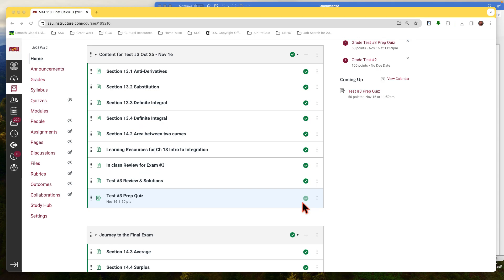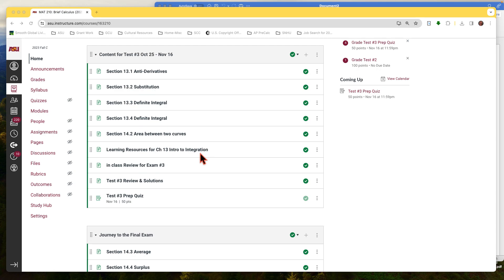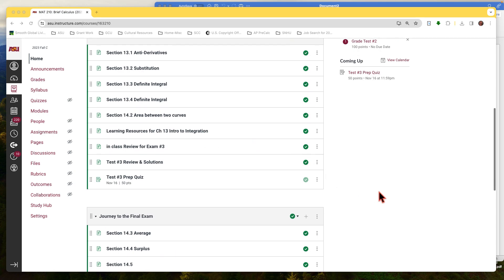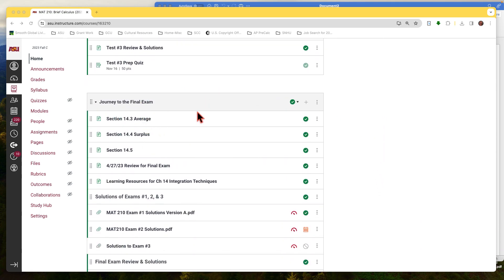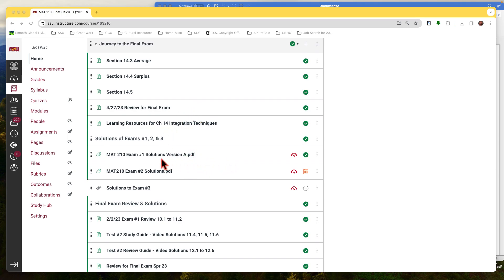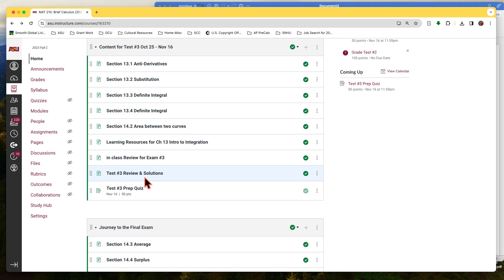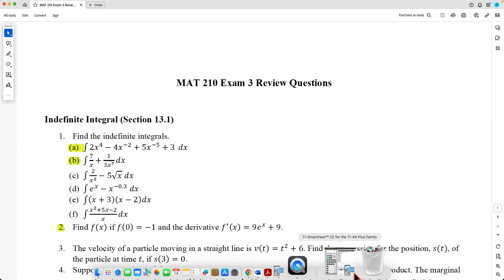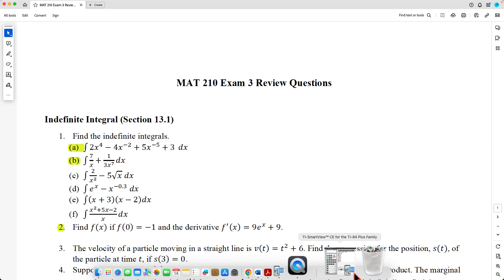MAT210 Exam3review 11-14-23